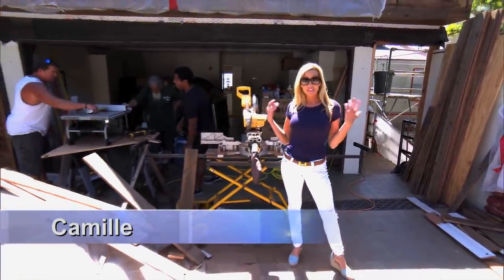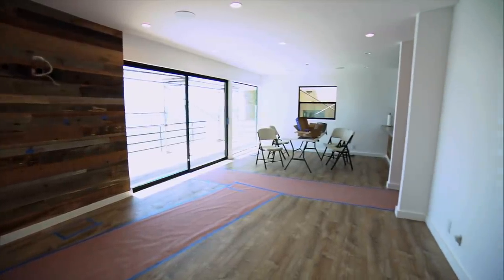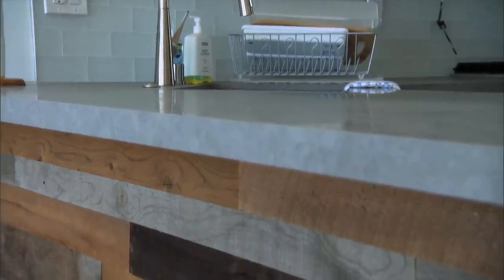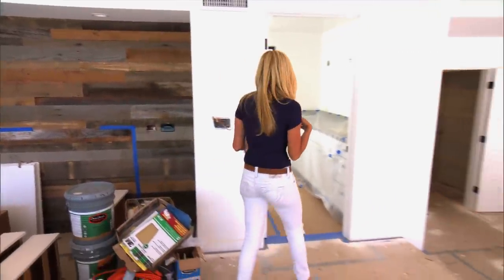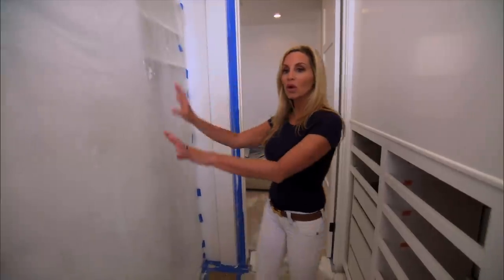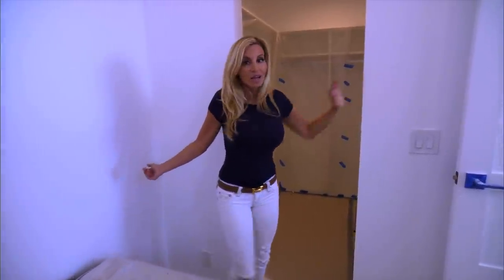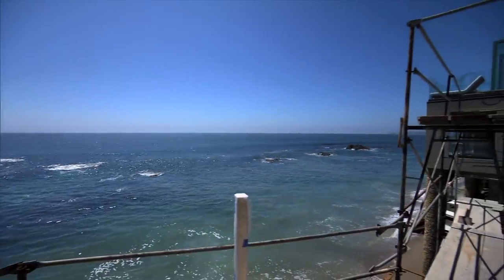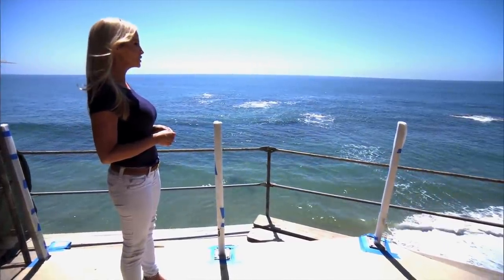Camille Grammer's Beach House Tour | RHOBH | Bravo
It may be under construction, but it's already stunning.

►► Watch RHOBH on Bravo!

Feb 12 9/8c
The City of Angels serves up a slice of heaven when Bravo Media’s The Real Housewives of Beverly Hills returns for Season 9. Erika Girardi, Dorit Kemsley, Teddi Mellencamp Arroyave, Kyle Richards, Lisa Rinna, and Lisa Vanderpump are joined by new housewife Denise Richards and friend Camille Grammer for a jaw-dropping season sprinkled with exhilarating highs and shocking lows. The epitome of a working mom—perfectly blending her carefree California attitude with the glamour of a Hollywood actress—newcomer Denise uses her very direct demeanor to carve out a place amongst the opinionated group, which she finds is both a blessing and a curse.

This season, the stakes are higher than ever for each of the ladies, and while there is no shortage of laughs, they are forced to navigate a string of confrontations that could change the dynamic of the friend group forever. Following her brother’s recent passing, Lisa Vanderpump puts all her energy into her family, work demands and maintaining a positive attitude. Kyle is settling into her new house after a well-publicized robbery and sending her daughter Sophia off to college, all while trying to determine the future of her Beverly Hills clothing store. Feeling like she’s found her mojo, Dorit is expanding her swimwear line to include a lifestyle brand, but working against tight deadlines makes her realize she may have bitten off more than she can chew. Meanwhile, Erika takes the ultimate leap of faith – and financial risk – when she embarks on an Erika Jayne National Tour, hoping her fans will show up to support her. As her business flourishes into a multi-million dollar empire, the always-on-the-go Teddi must adjust to the newfound pressures of running her company while simultaneously maintaining her supermom status. Lisa Rinna begins to wonder if acting still excites her, while coping with an empty household, as her husband is constantly traveling and her model daughters are getting ready to leave the nest. Camille is prepping for her wedding day and though she is more than ready to leave the past behind, moving forward might not be as easy as she had hoped.

Cast:
Brandi Glanville
Denise Richards
Dorit Kemsley
Erika Girardi
Kyle Richards
Lisa Rinna
Lisa Vanderpump
Teddi Mellencamp Arroyave